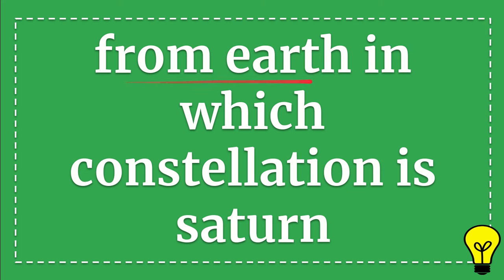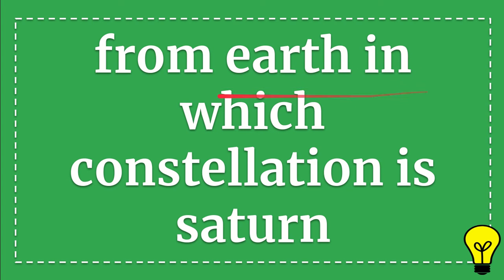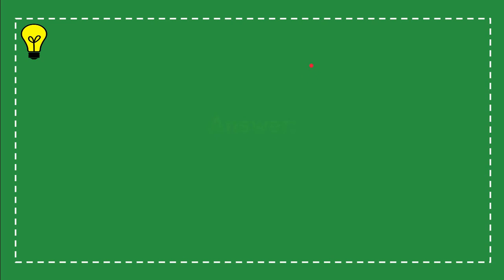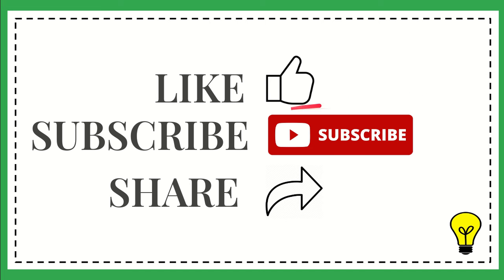from earth in which constellation is saturn